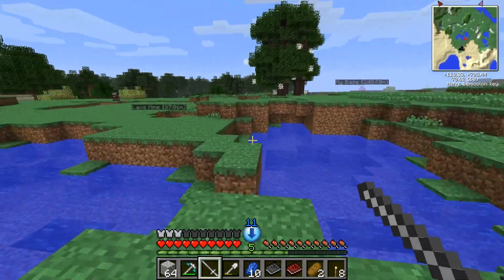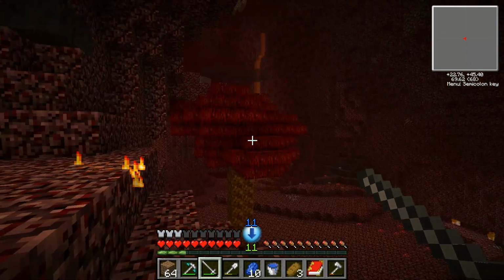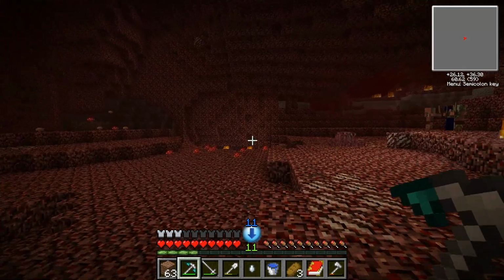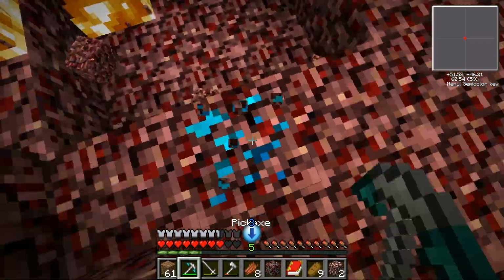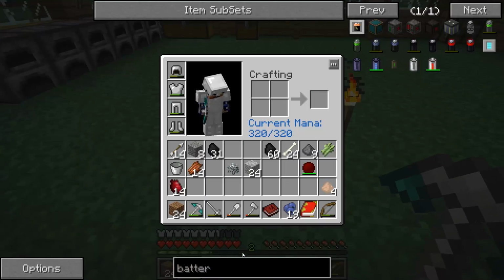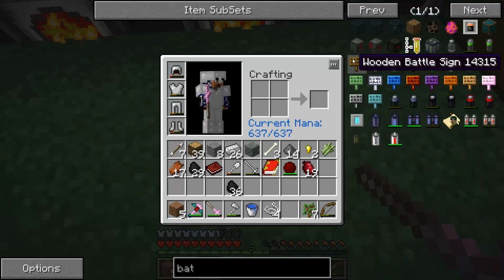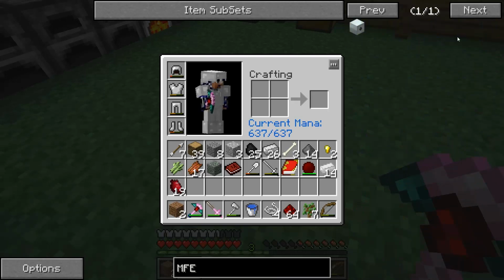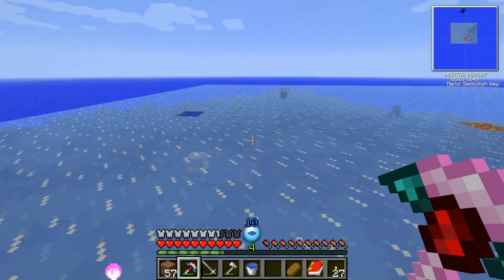[SMP] Resonance Rises! - Episode #7 - Nether Quartzin'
In this episode, we go out to get some sharp wit and a bad reputation with the neighbours.